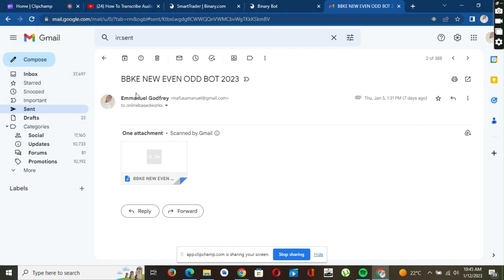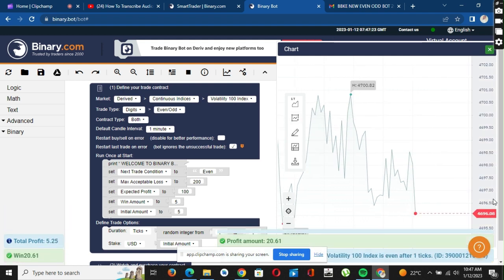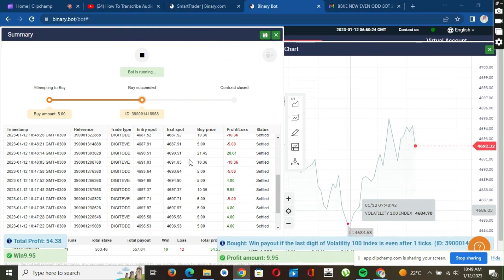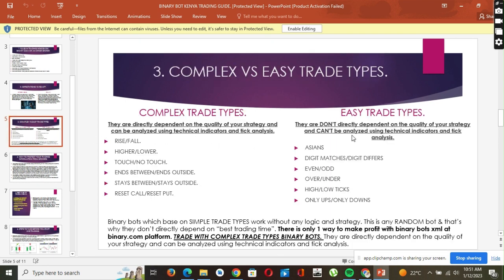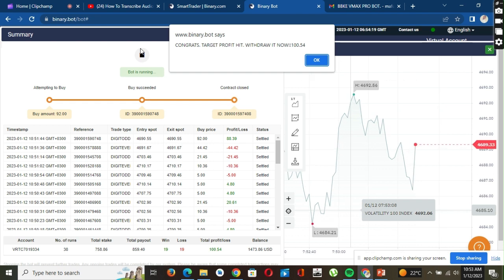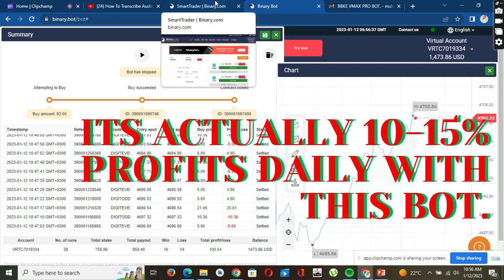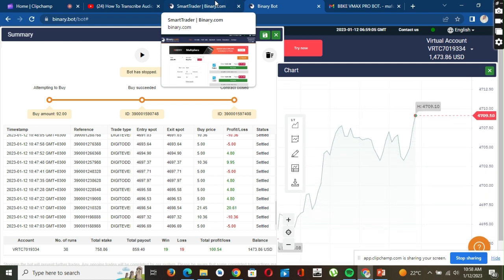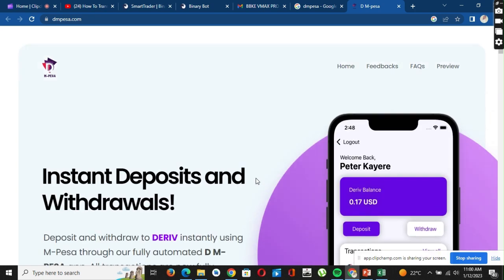EVEN/ODD BOT RESULTS ANALYSIS. PROFITS OF UP TO $100.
👉 Step 3: Upload the .xml file that you will have received from me via email

💵 RECOMMENDED ACCOUNT SETTINGS:
💰 Stop Loss: $50 Target
💰 Profit: $5-$10 (making 5% of your Balance is recommended)

I'll reply to each of your messages and try to help you as much as I can!